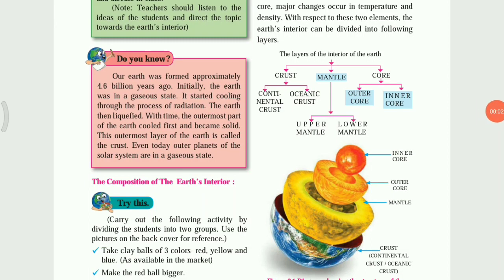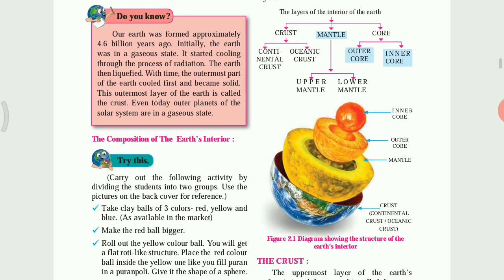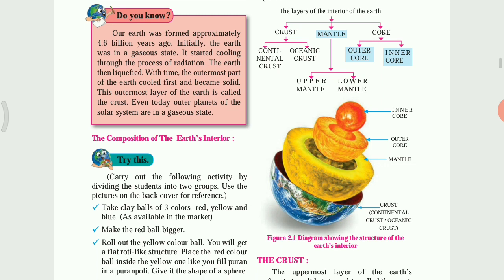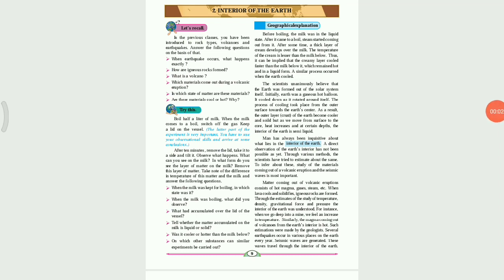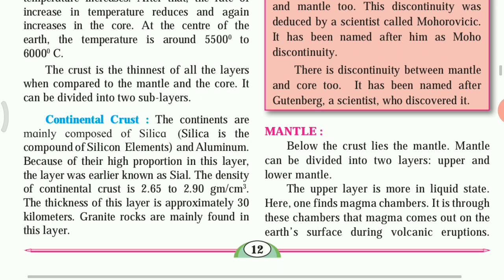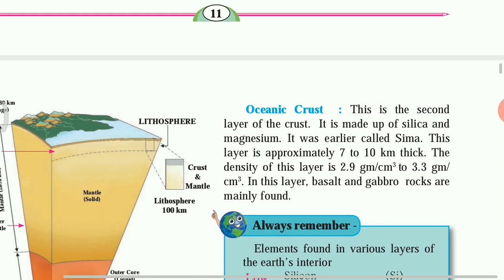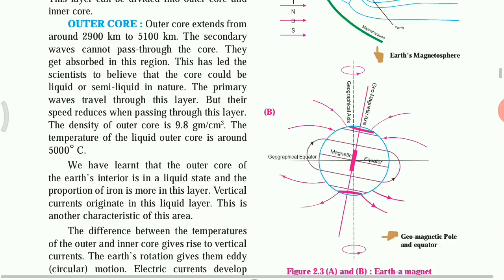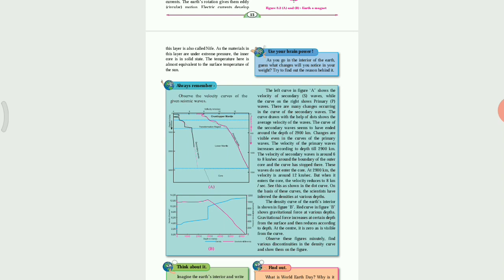8th Geography 2.Interior of the Earth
8th Geography 2nd lesson